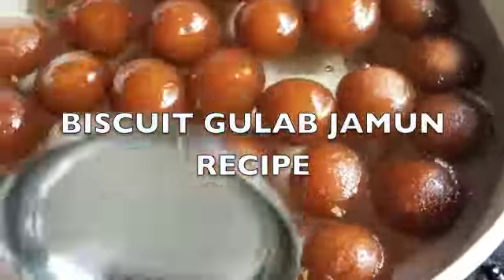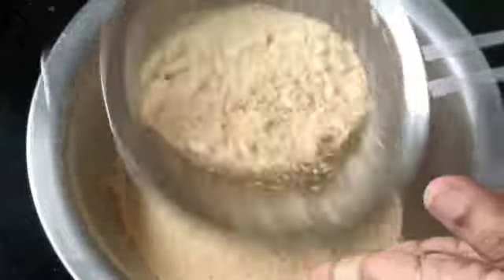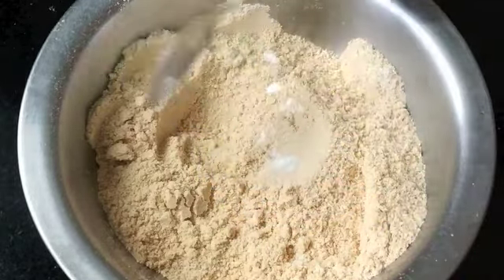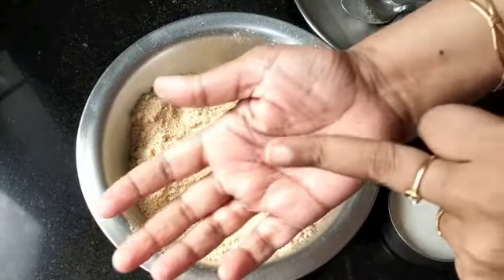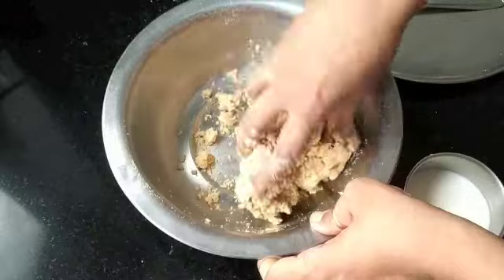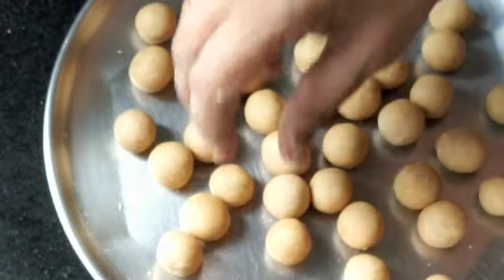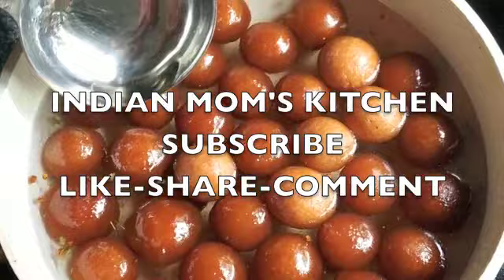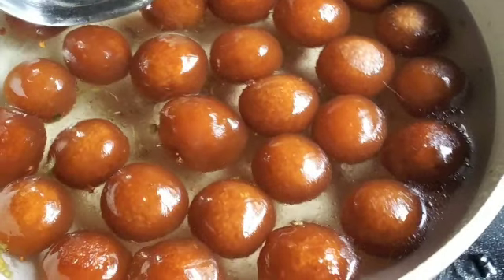BISCUIT GULAB JAMUN | HOW TO MAKE GULAB JAMUN RECIPE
These homemade gulab jamuns are the ideal sweets to have especially during these times. Nobody will be able to tell that these gulab jamuns are made with biscuits. The taste is awesome. I have made these gulab jamuns using Marie Biscuits, the plain variety, not the flavoured ones. It is very easy to make and children as well as adults will just love these gulab jamuns especially during these pandemic times when people are hesitant to buy from the sweets shop. It is definitely worth a try.